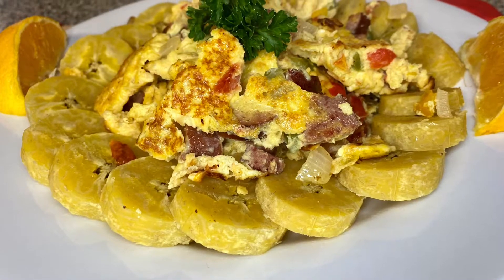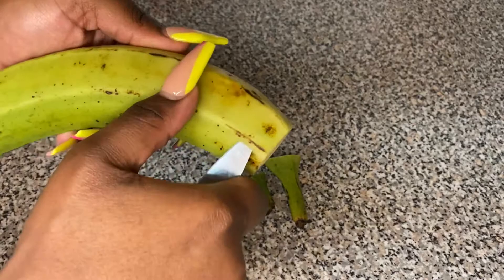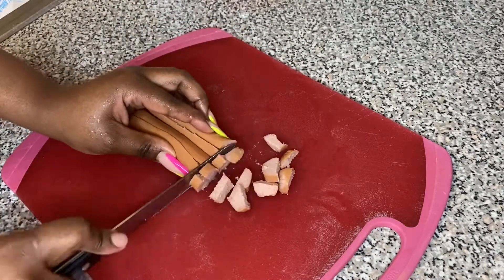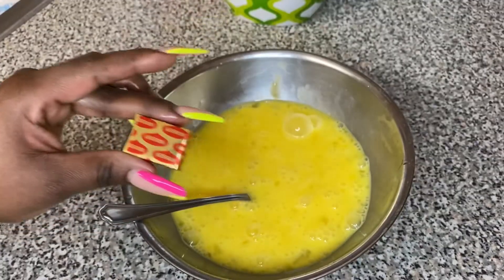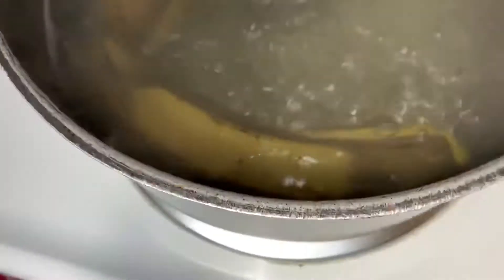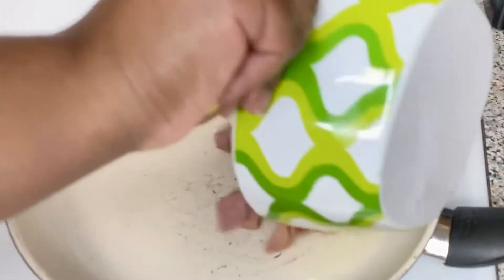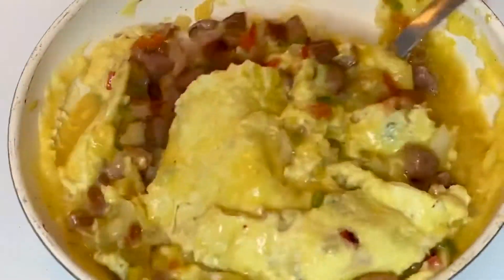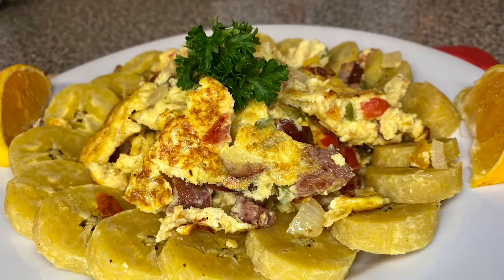HOW TO MAKE THE BEST HAITIAN EGGS AND PLANTAINS || HOW TO MAKE HAITIAN BREAKFAST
SIDE NOTE: The eggs can be served with Haitian bread or slice bread instead of plantains.

-PLANTAINS
2 green plantains
8 cups of water
1 tablespoon and 1 teaspoon of salt
1 lime wedge

-VEGGIES
Medium hi heat 6
A half of a half of Belle peppers (all colors)
1 half of a medium sized onion
1 half of a tomato

-MEAT
2 hot dogs
3 to 4 inches of sausage (I used beef smoked sausage Hillshire Farm)

-EGGS
8 eggs
1 cube of chicken flavor bullion Maggie
1 teaspoon of lime juice
1 thyme (remove the stem)
1 tablespoon of MatouR’s Calypso Sauce Salsa calypso (optional ) ⭐️you can find it at Publix or a Caribbean store or you can add a half of a diced up bonnet pepper⭐️
1 tablespoon of salted butter

-COOKING EGGS
Heat at 6/7
1 tablespoon of oil
Add hot dogs (let cook)
Add veggies (let cook)
Add eggs (let cook and get some color)

-GARNISH
Parsley
Orange slice

HAITIAN BLACK RICE

CAJUN SHRIMP AND SALMON PASTA

Sunset on the beach

Strong strawberry piña colada

Chicken pate kode

MOIST BANANA BREAD